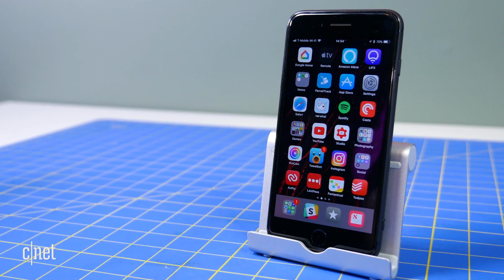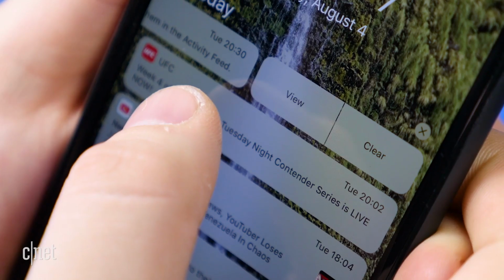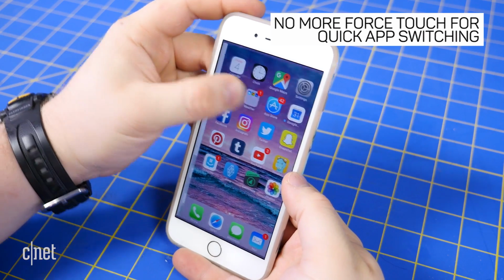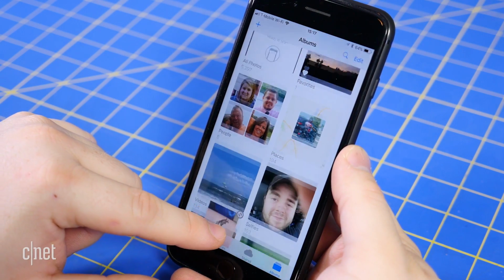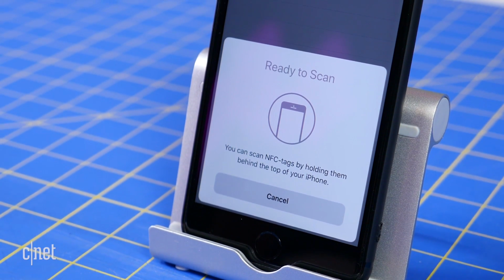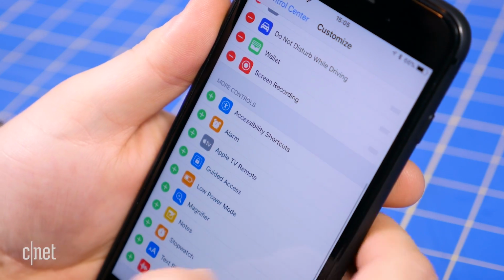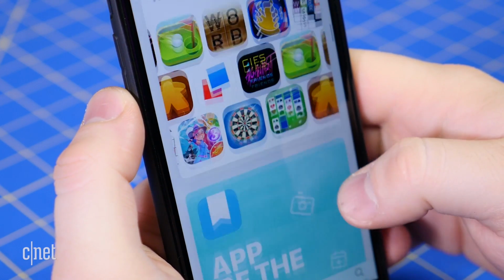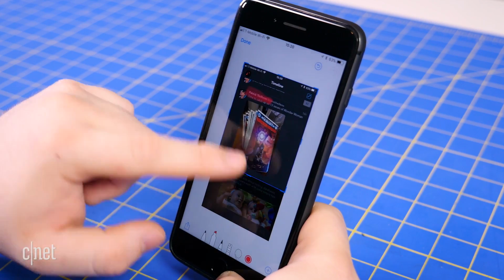7 drastic changes coming to your iPhone with iOS 11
After updating to iOS 11, some of the changes just might catch you off guard. Here are the seven biggest changes to be aware of.